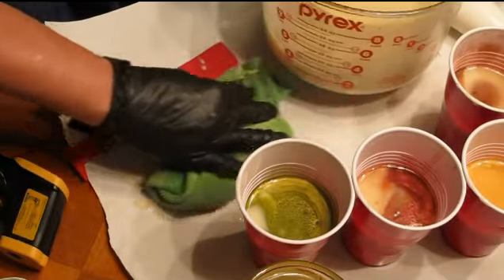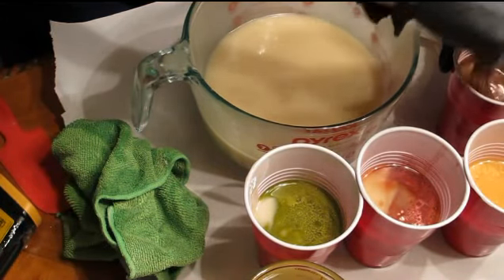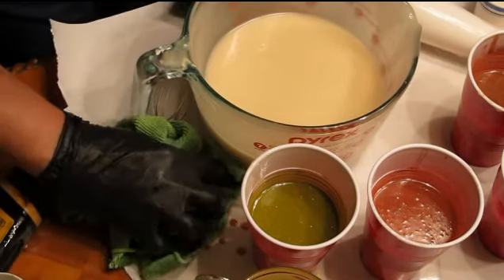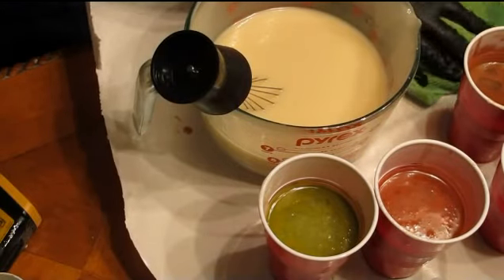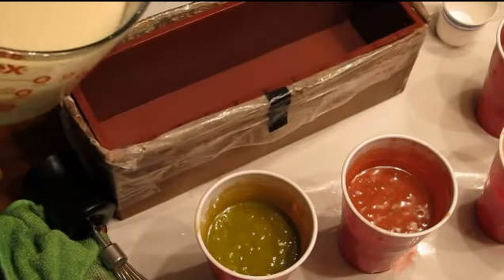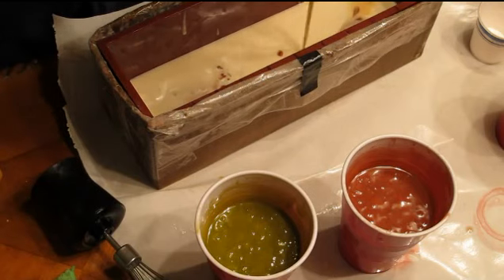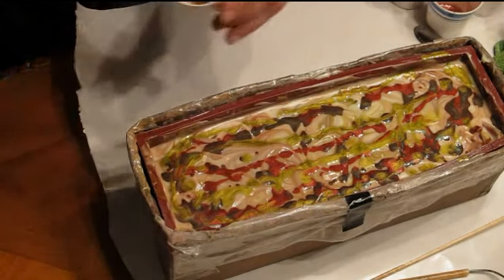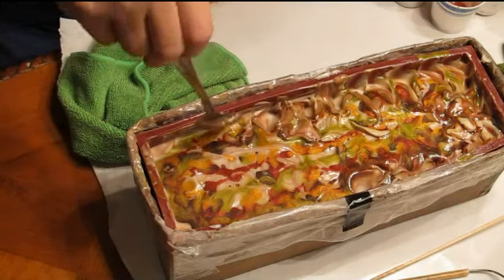Making Carmelized Crimson Pear Cold Process Soap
Using the cold process method, making Carmelized Crimson Pear soap using hanger swirl.